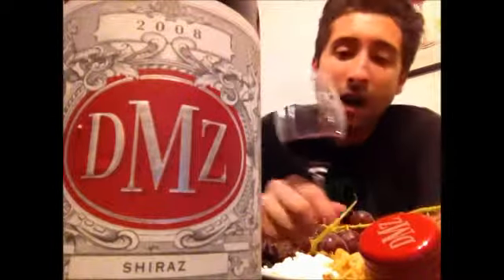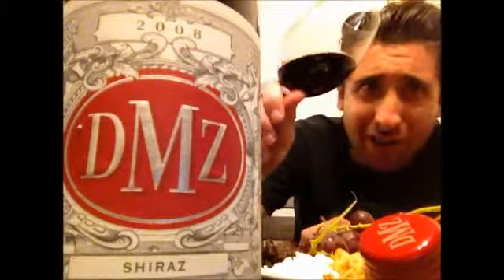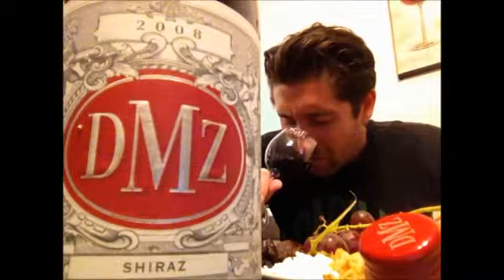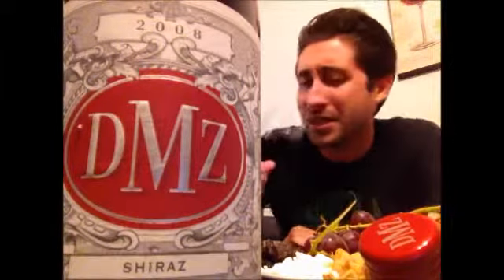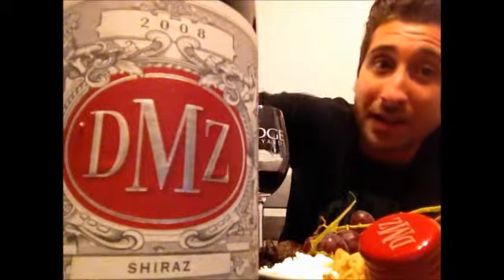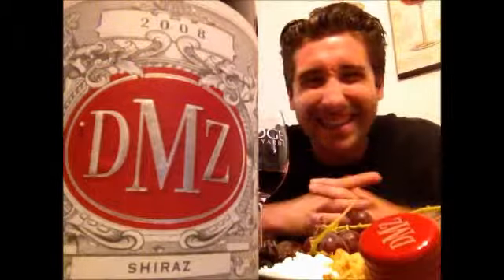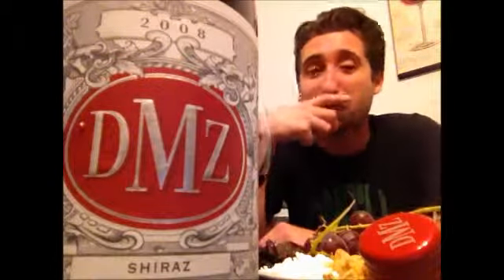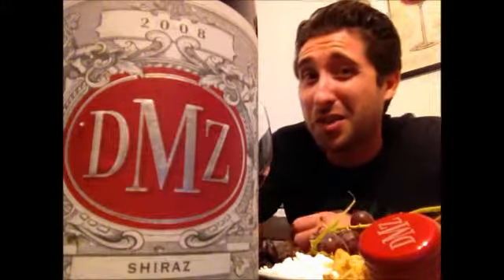Stay Rad Wine Blog TV 65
DMZ from GV